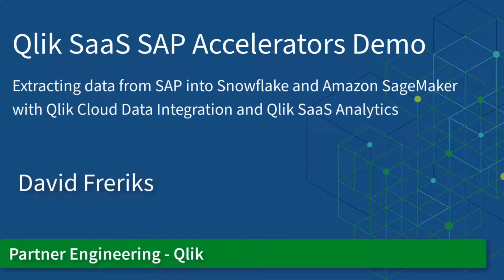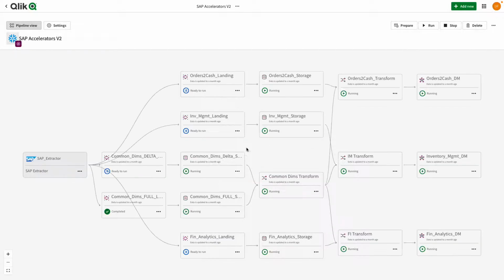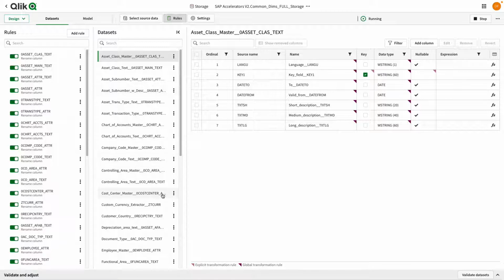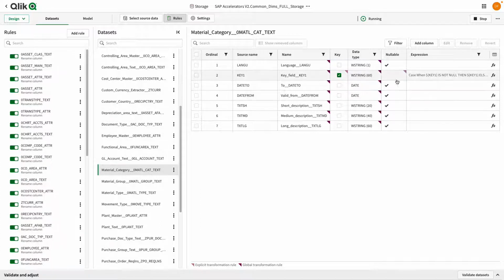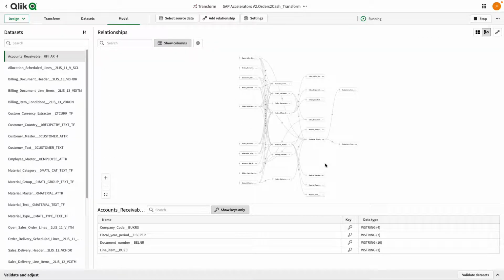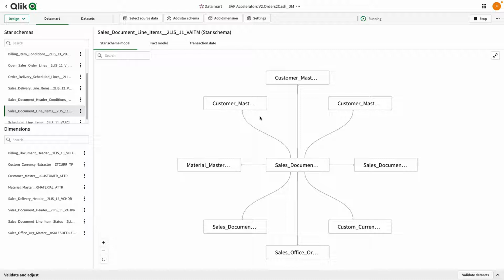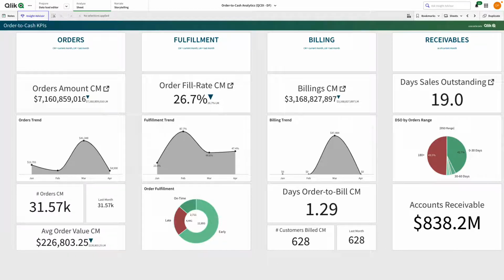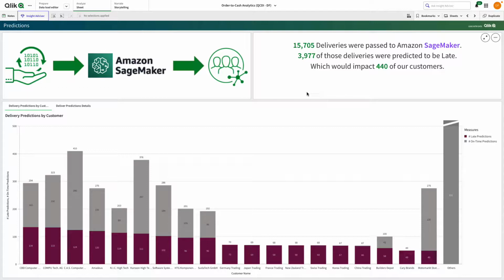Accelerate SAP Insights with Qlik, Snowflake and AWS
Extracting Data from SAP into Snowflake and Amazon SageMaker with Qlik Cloud Data Integration and Qlik SaaS Analytics